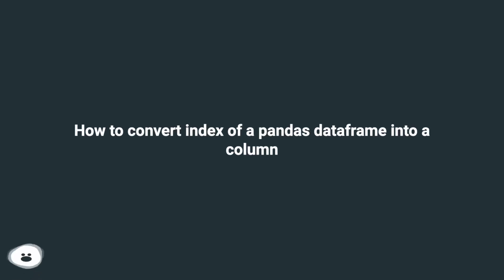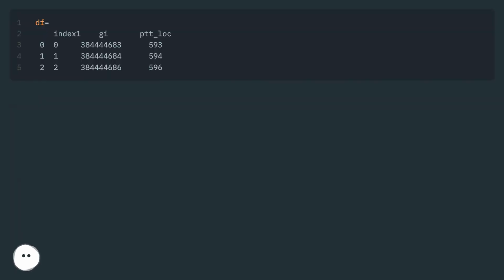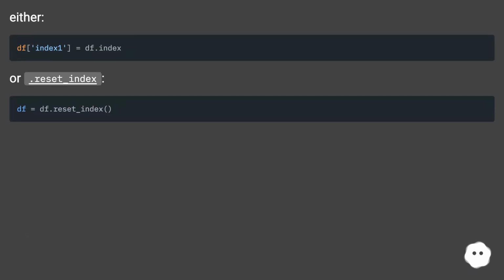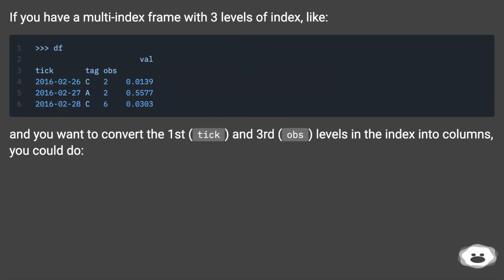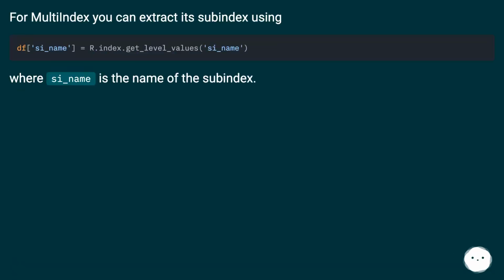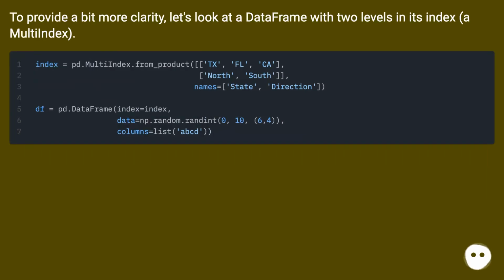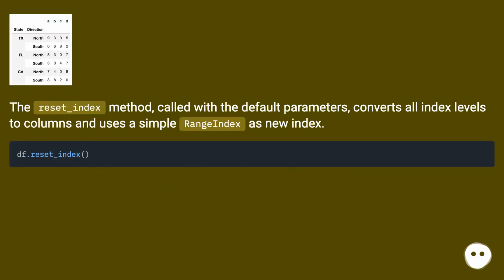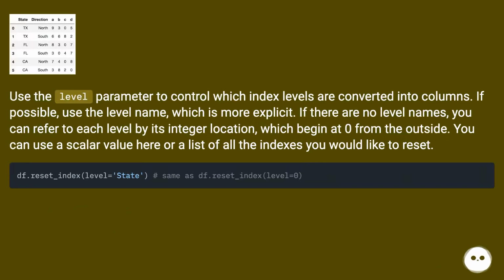How to convert index of a pandas dataframe into a column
Chapters
00:00 How To Convert Index Of A Pandas Dataframe Into A Column
00:24 Accepted Answer Score 1382
00:57 Answer 2 Score 43
01:11 Answer 3 Score 56
02:12 Answer 4 Score 15
02:48 Thank you